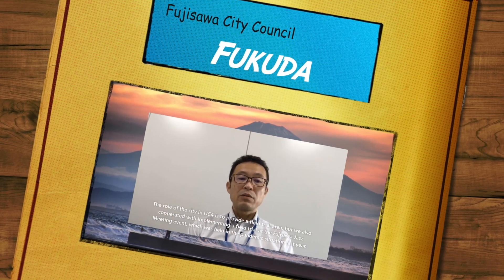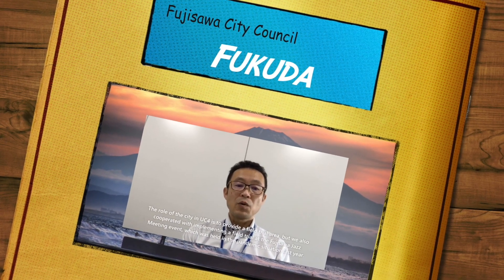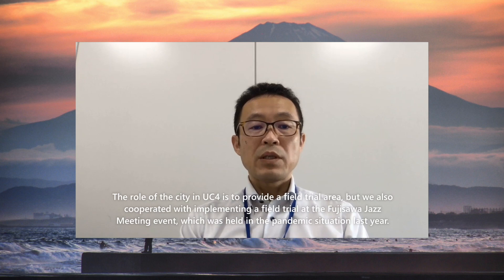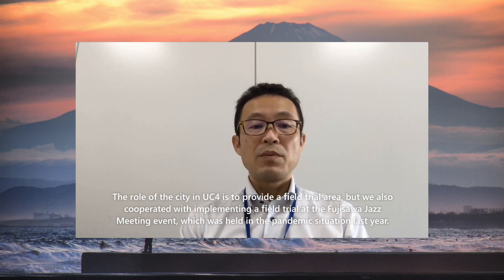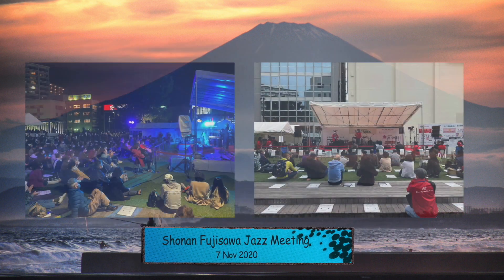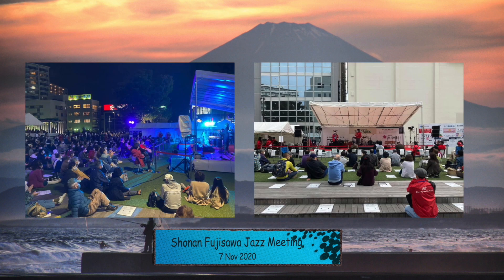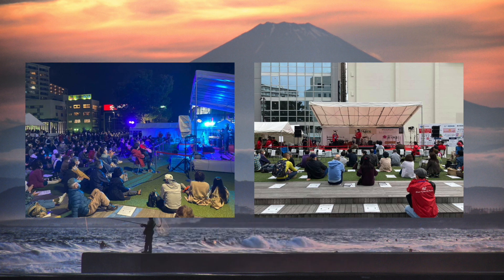M-Sec Use Case 4 - Secure Affective Participatory Sensing of City Events (Japanese subtitles)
Get to know more about how the M-Sec solution is being implemented in Fujisawa, Japan, by watching this video (with Japanese subtitles) on our Use Case 4.